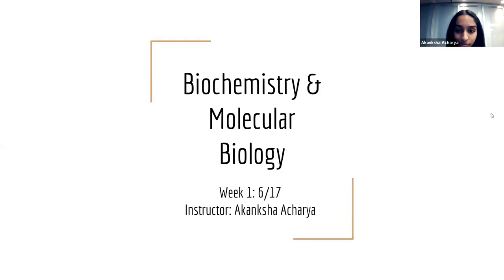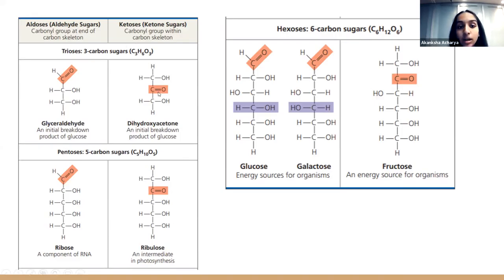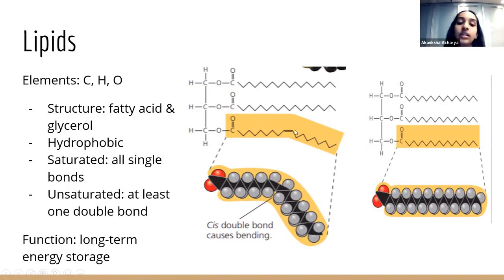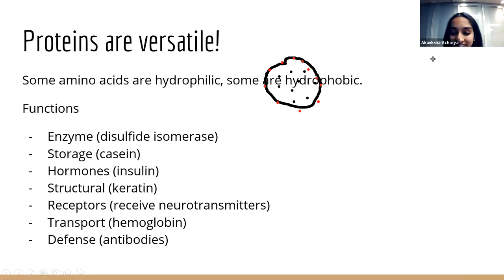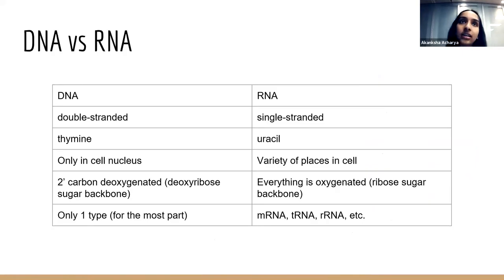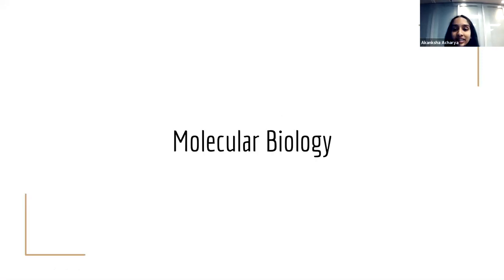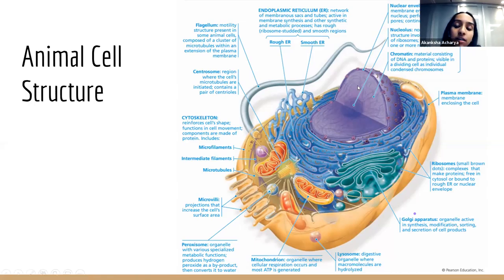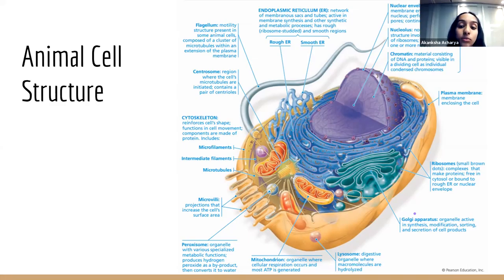06-18-2021 Friday Biology class recording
This is the session recording of the 2021 Kid teach Kid Summer camp week 1 Friday Biology class.